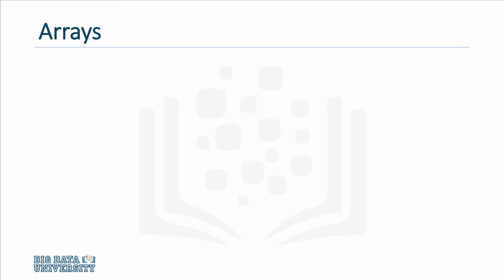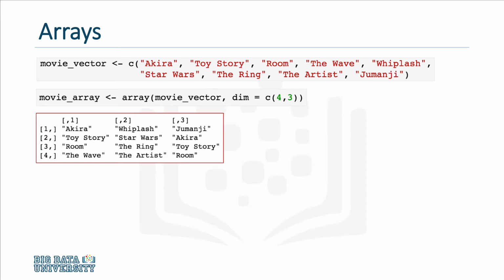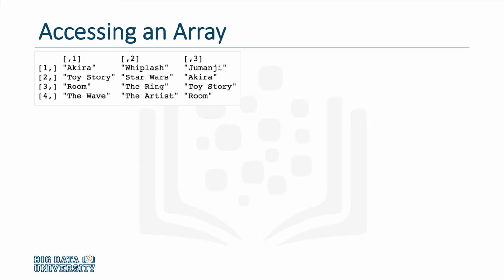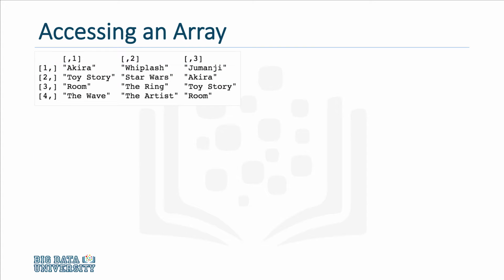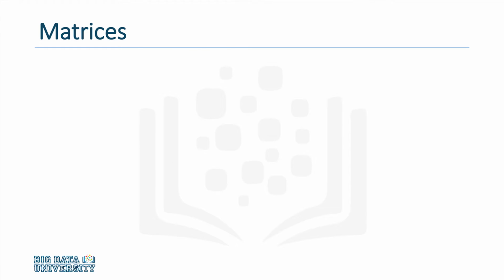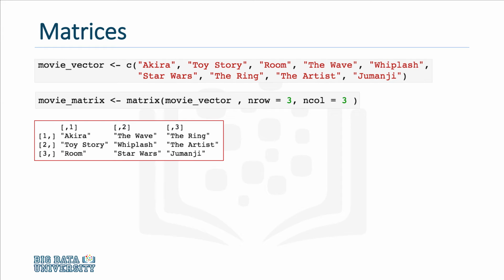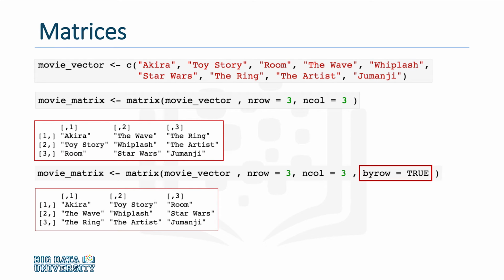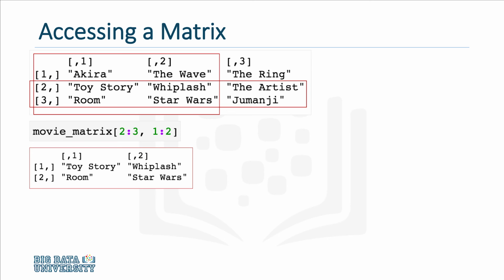Arrays and matrices in R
How to use arrays and matrices in R programming.